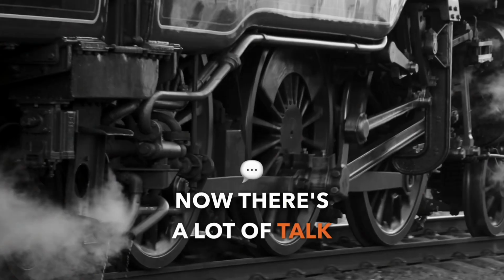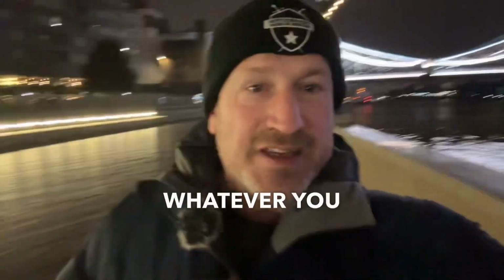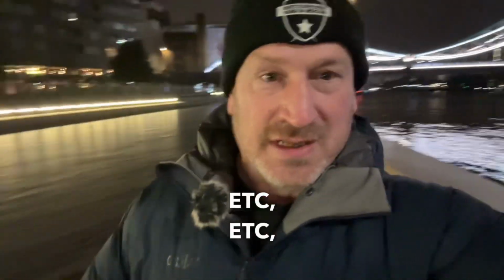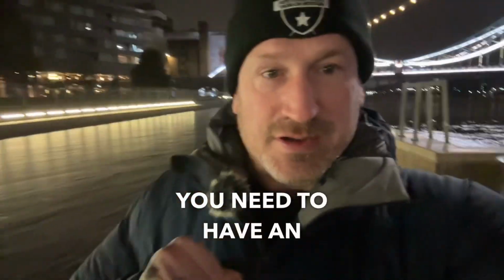How To Boost Your Profit Margin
Boost your profit margin by taking control of your materials! As a property developer, you have the power to decide how much contractors can mark up materials on your project. Don't let them take advantage - supply the materials yourself and see how much you can save. 💰